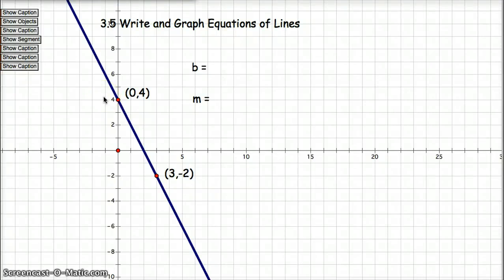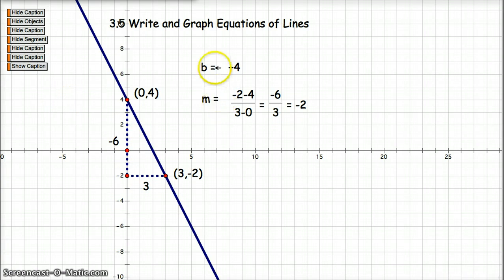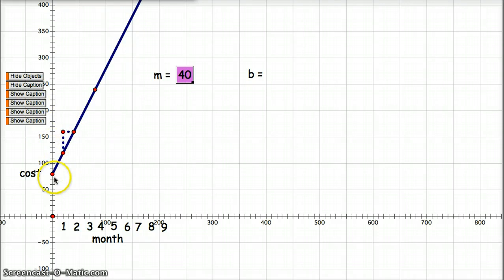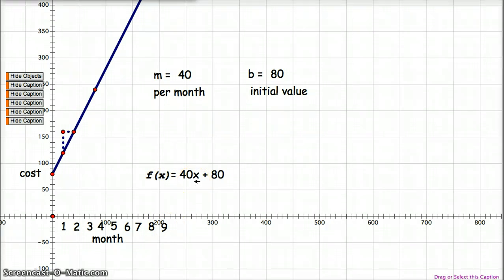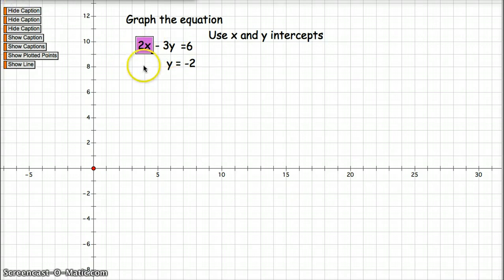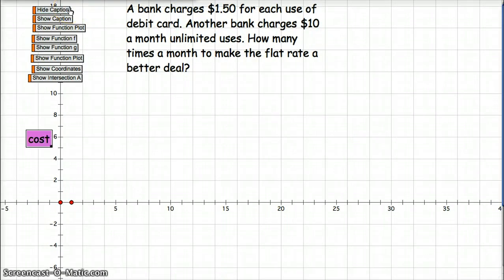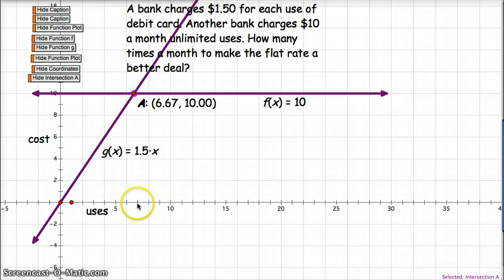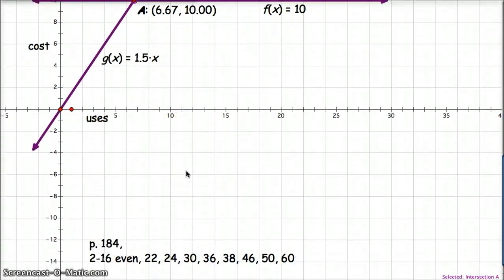3.5 Write/Graph Equations Review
3.5 Write/Graph Equations Review